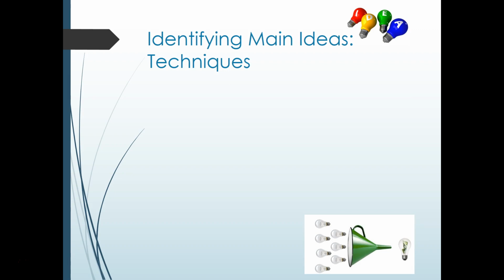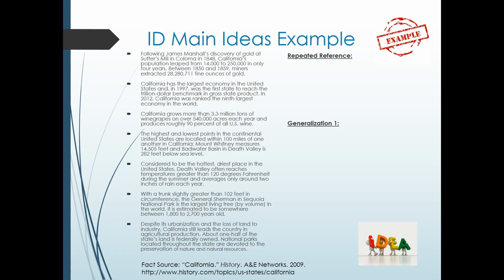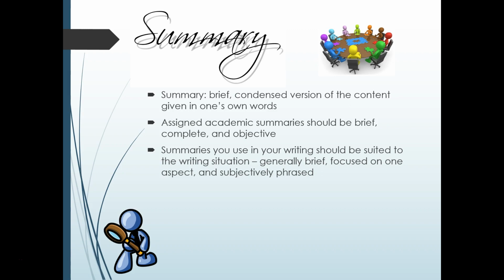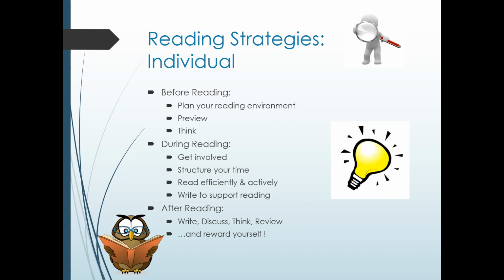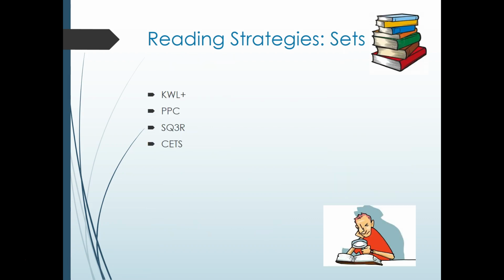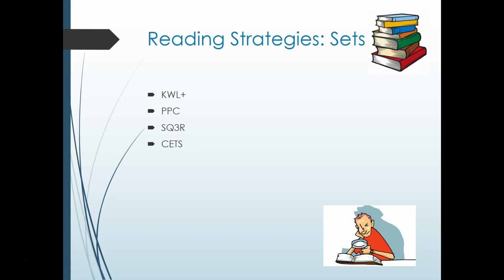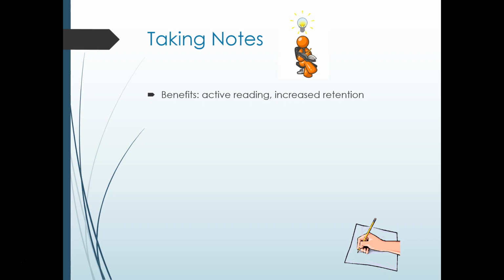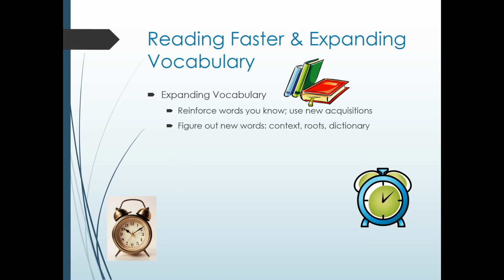Reading Information and Strategies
This is the video lecture associated with Chapter 6: Reading in "College Composition and Reading: Information and Strategies" by L. Dawn Lukas, and topics include main ideas, summary, reading strategies, note-taking, increasing vocabulary, and reading faster.